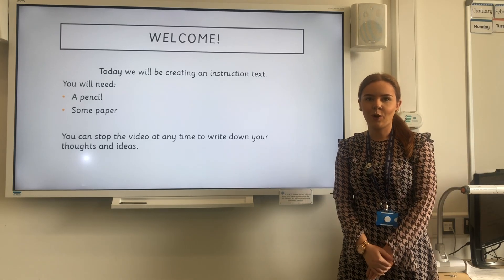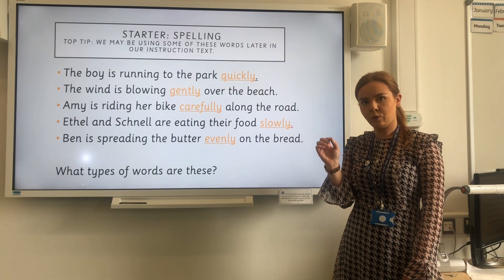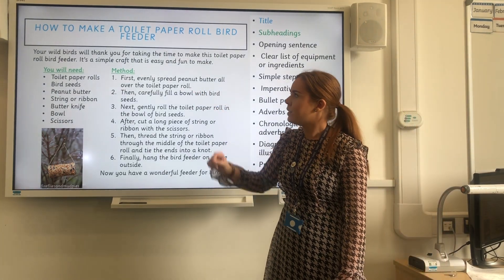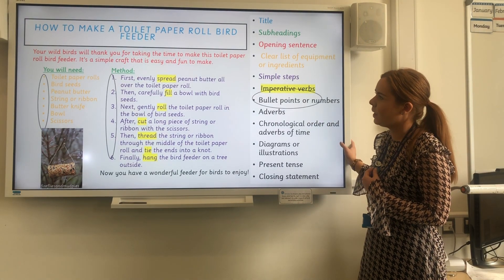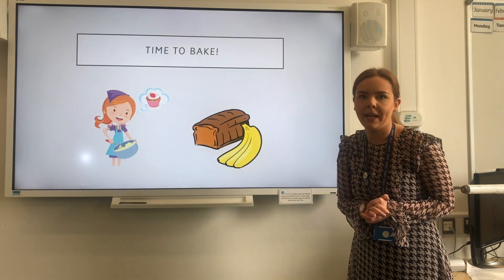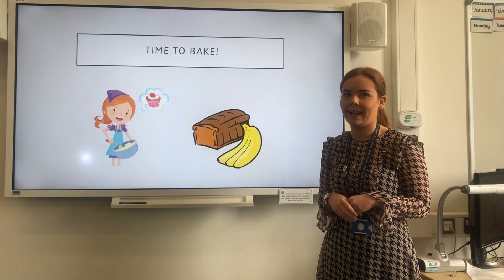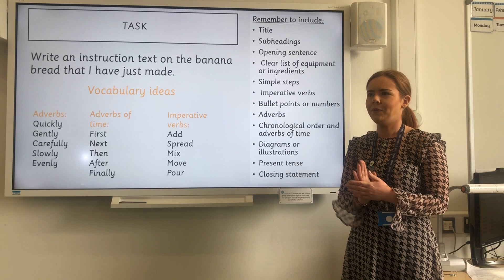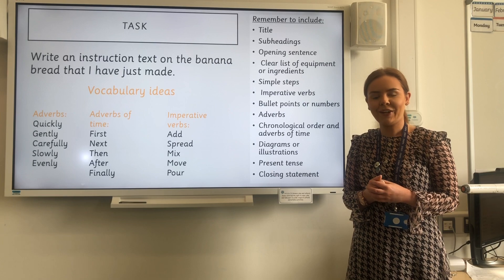Year 3 Literacy - Instructions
In what would have been the week of our Great Maylands' Bake Off, Miss Copper is doing some baking. Can you watch carefully, and then write a set of instructions for how to make your own banana bread?
After the lesson, send your recipe to your teacher on Purple Mash or ask an adult to send it via email.